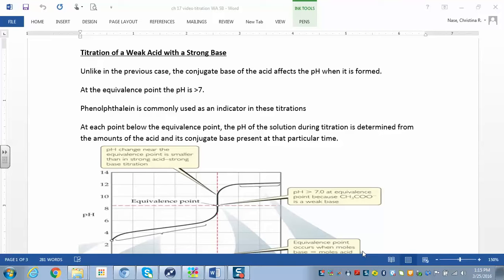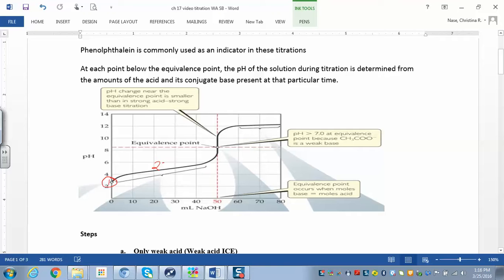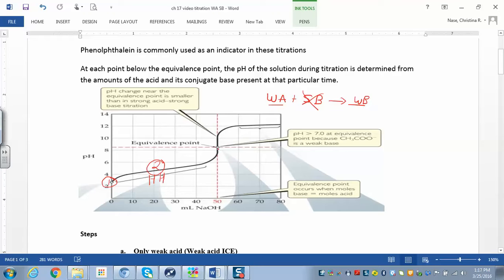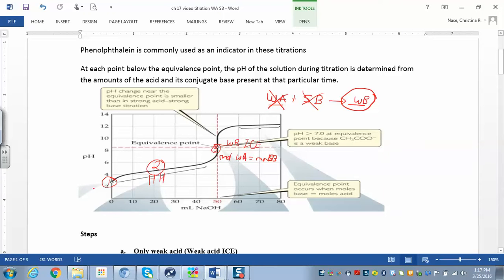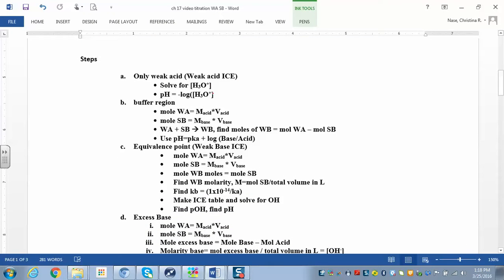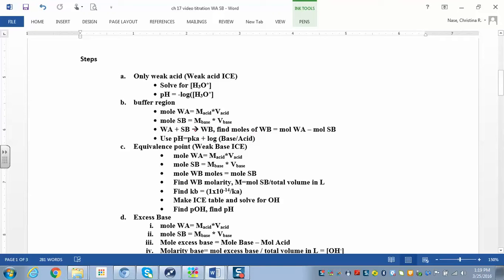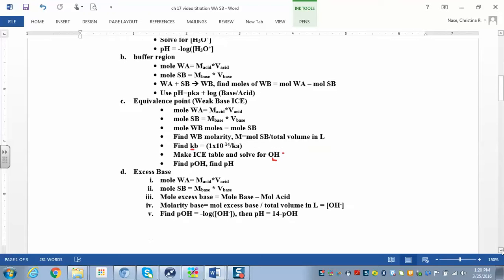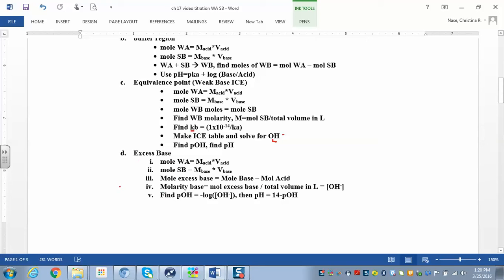chm 112 17.3.5